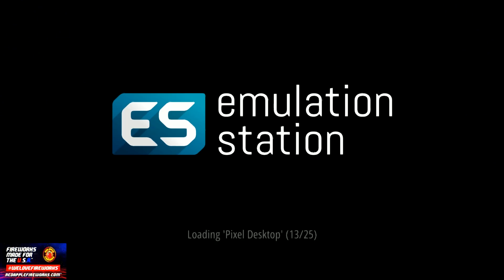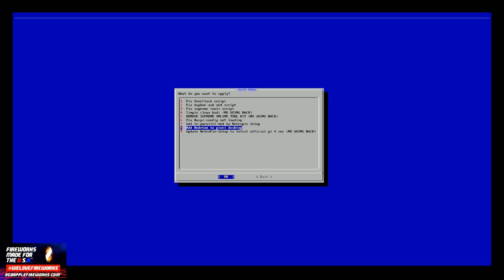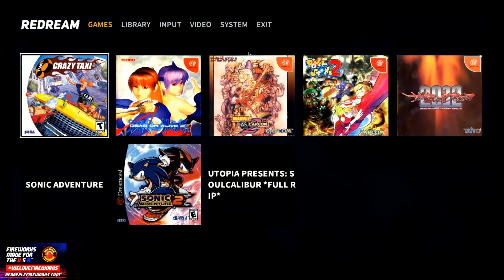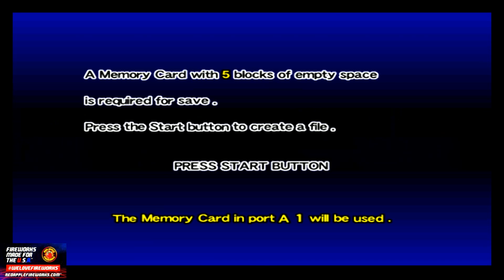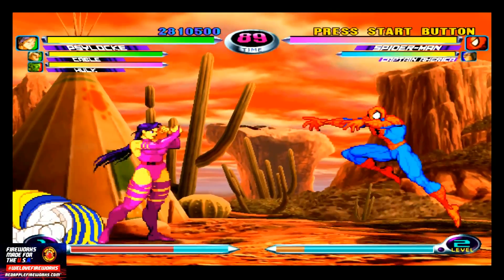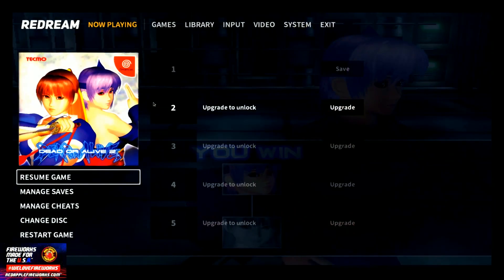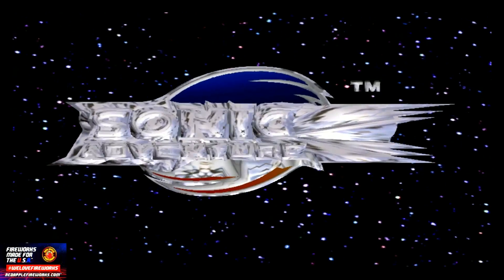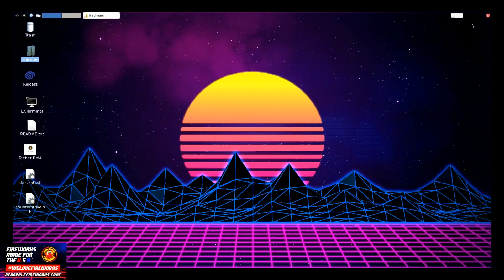How to Install Sega Redream On the Pi4 Supreme Duo Retropie Build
Installing Redream on Pi 4 is simple. This method works on all beta releases; Beta 2 and Beta 4. and will work on future Pi builds from the supreme team using the online toolkit. I also discuss the parallel n64 emulator to which is simple to build and compile.